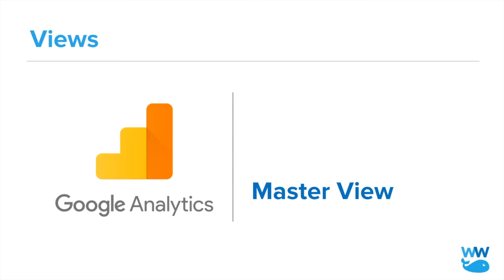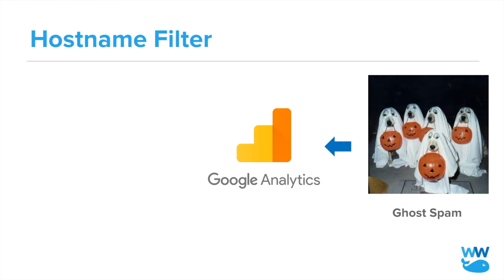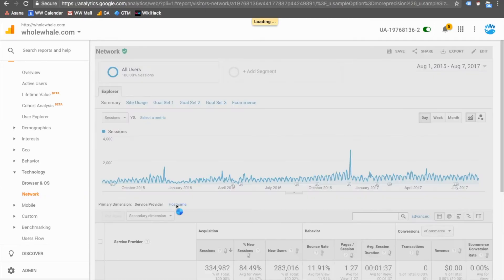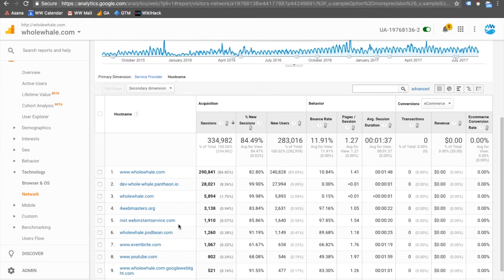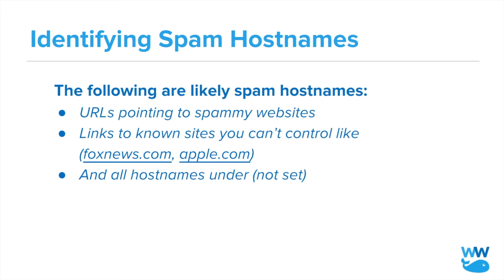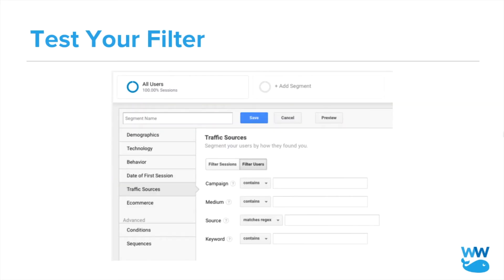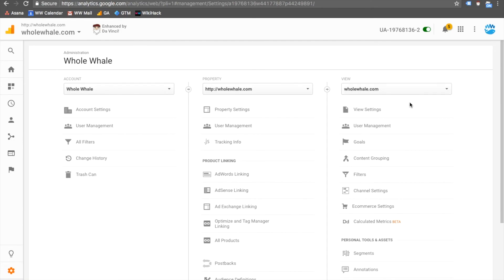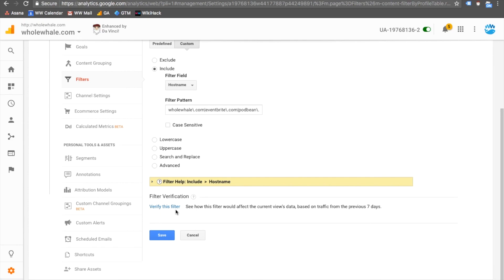Simple Google Analytics Spam Filter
Today on Whole Whale TV, we teach you how to take ghost spam out of the equation for more accurate reporting. Watch this episode for a step-by-step guide on creating a Google Analytics spam filter, and tackle ghost spam by using these steps to create a custom hostname filter.

To ensure all data collected by Google Analytics is valid, we configure filters to prevent meddling bots from spamming our GA accounts. Follow these simple steps to remove three types of spam: ghost spam, crawler spam, and fake language spam. Whole Whale recommends troubleshooting all new filters in an account’s Test View first, then copy/pasting your perfected configuration into your Master View.